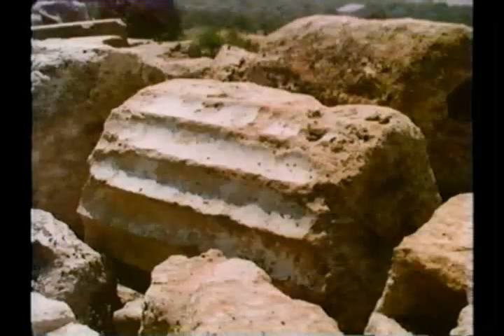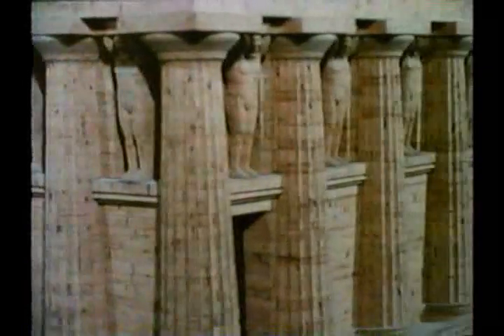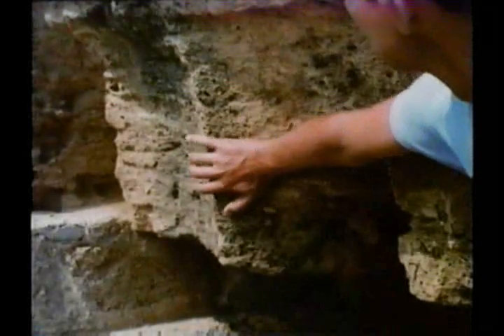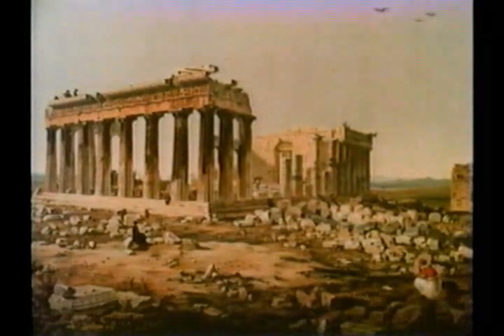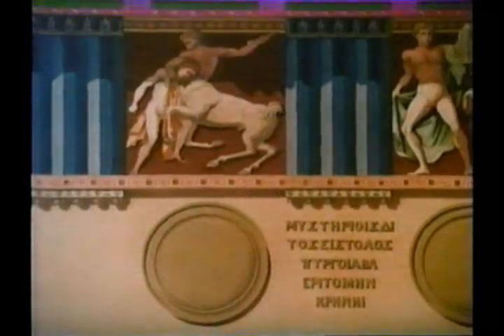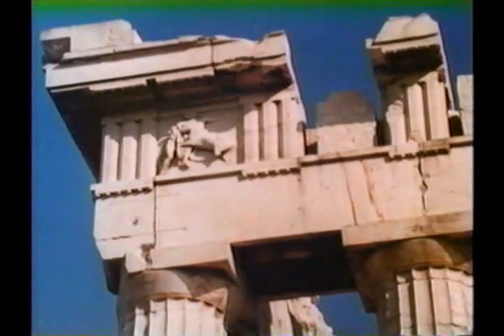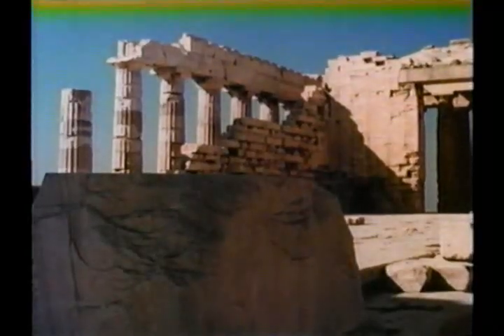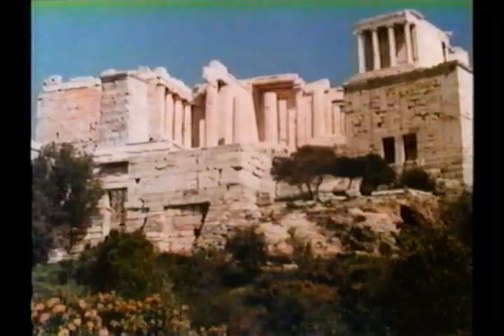The Greek Temple (part 5 of 6)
The architecture of the Ancient Greek temple is explored